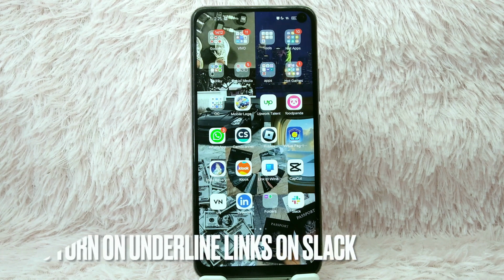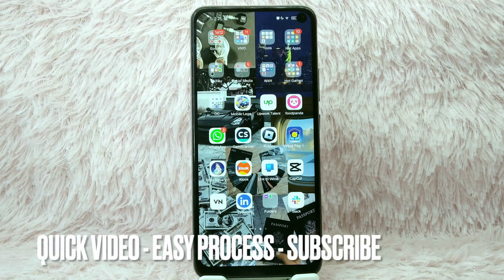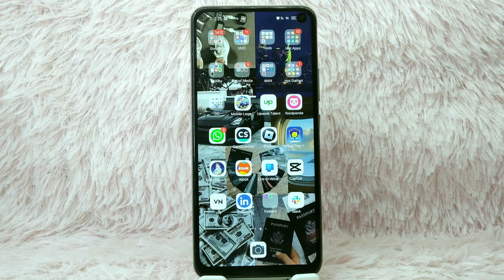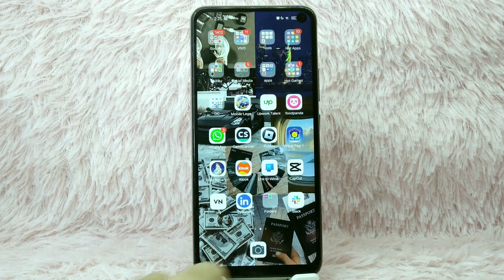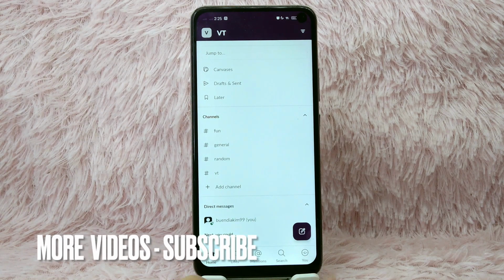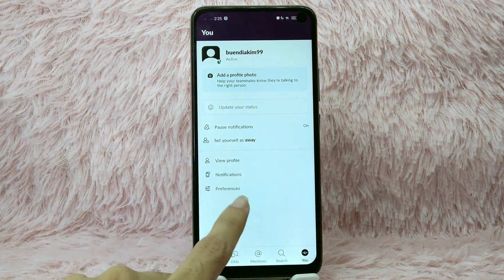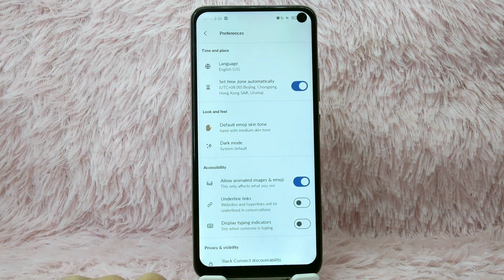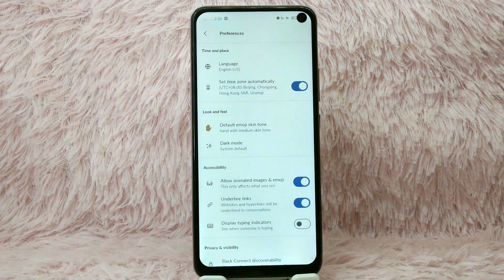✅ How To Turn On Underline Links On Slack 🔴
About this tutorial:

Slack is a popular collaboration and messaging platform designed for teams and organizations to communicate, share information, and work together efficiently. It offers a wide range of features that enhance communication and productivity in a business or work environment. Here are some key aspects and features of Slack:

Channels: Slack uses channels to organize conversations and discussions. Channels can be created for specific teams, projects, departments, or topics. They can be public (open to all team members) or private (restricted to invited members).

Direct Messaging: In addition to channels, Slack allows users to send direct messages to individuals or create group chats for team discussions. This feature supports one-on-one and group communication.
Get in touch!